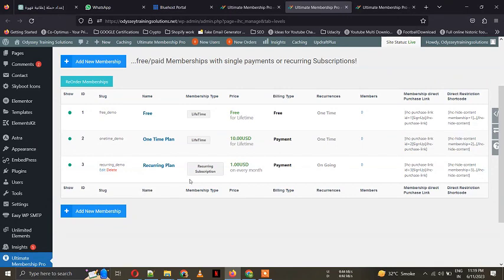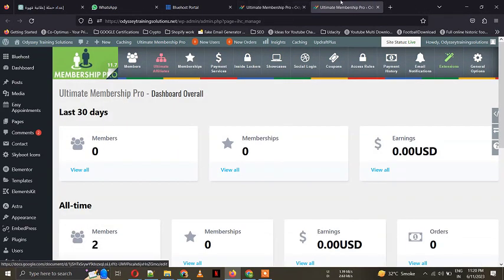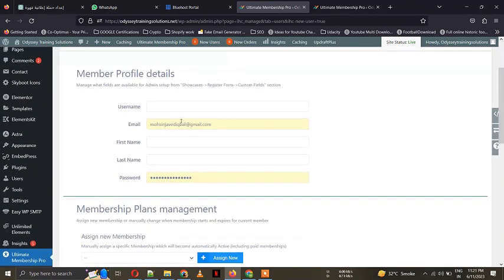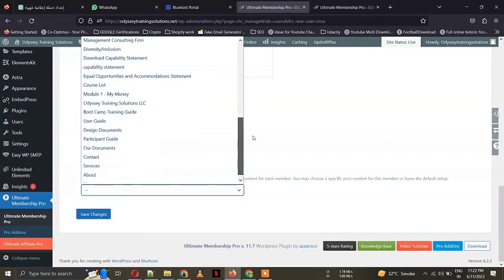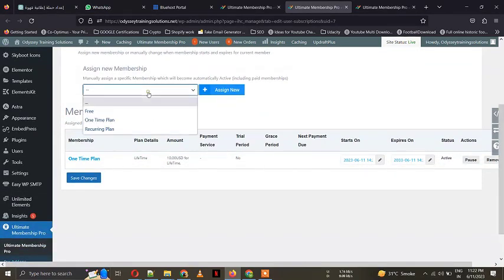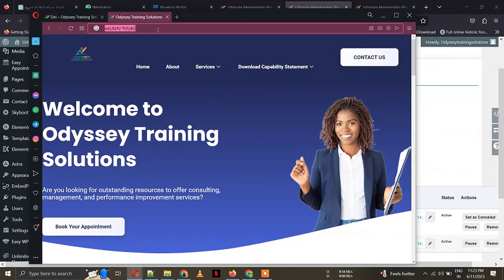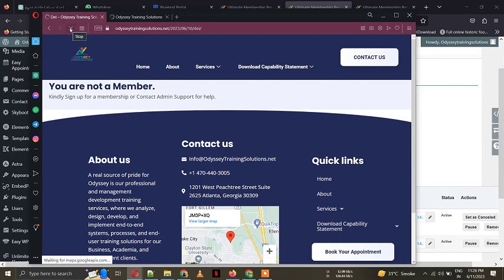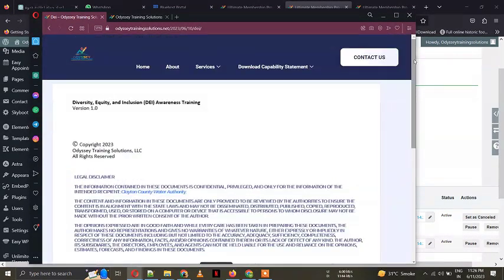Ultimate Membership Pro Tutorial for Odyssey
📈 Expert Recommendations: Throughout the video, we'll provide expert recommendations and best practices for addressing these issues and enhancing Odyssey Training Solutions' website performance. From implementing technical fixes to optimizing content and implementing SEO strategies, we'll guide you through the steps needed to achieve a robust online presence.

👍 If you're a business owner, website developer, or digital marketer interested in improving website performance, SEO, and addressing WordPress errors, this video is a must-watch. Join us as we navigate the world of website audits and empower Odyssey Training Solutions to elevate its online presence!

🔔 Don't forget to subscribe to our channel and hit the notification bell to stay updated on future videos packed with valuable insights and practical tips for optimizing websites and improving digital strategies.